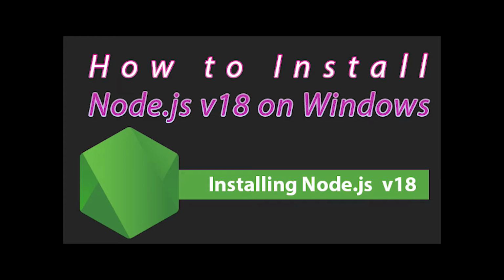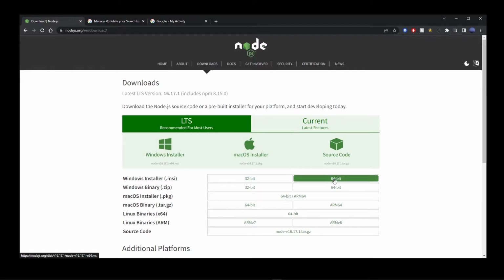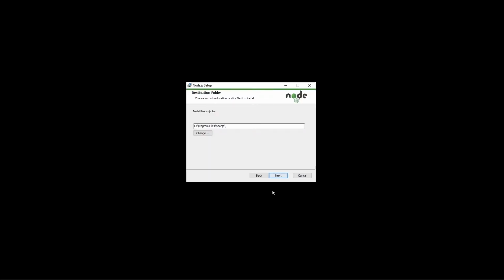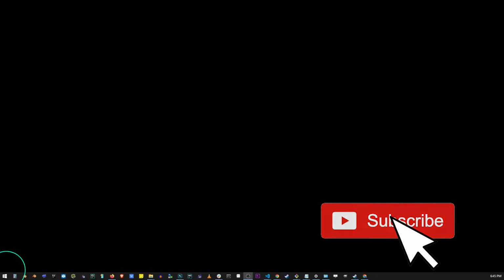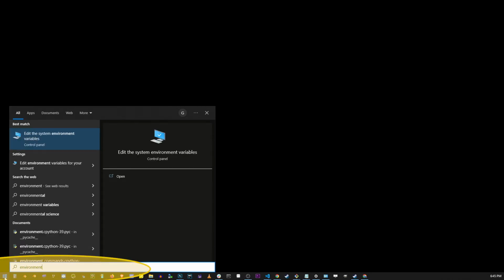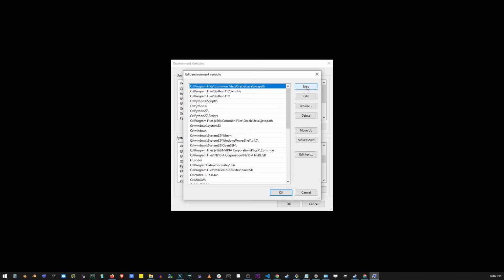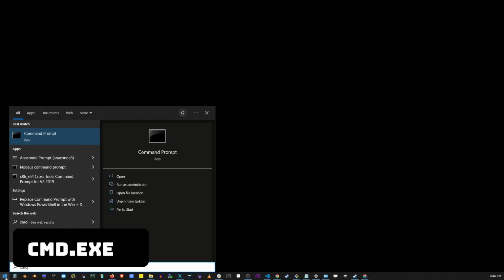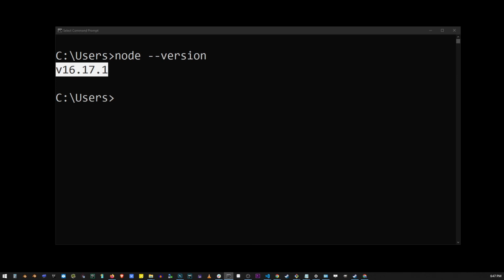How To Install Node (JavaScript Runtime Environment) on Windows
nodejs coding programming webdev windows install installation To get started developing with React.js on your localhost address, first you will need to install NodeJS. This is what will give you access to tools like npm and npx so you can then run npx create-react-app to get started.

00:00 How to install Node JS on Windows